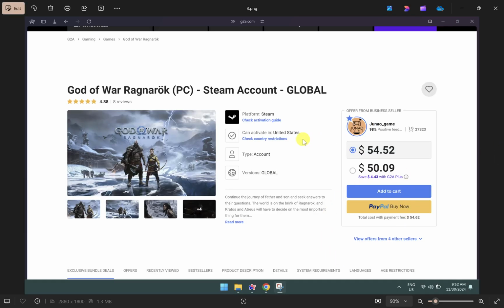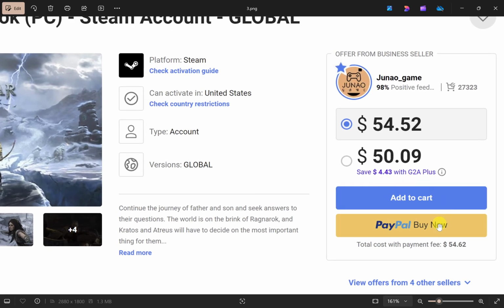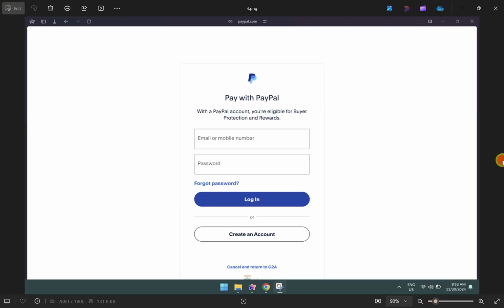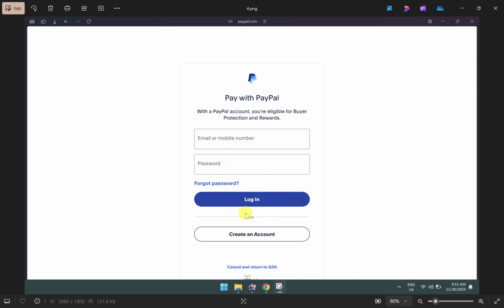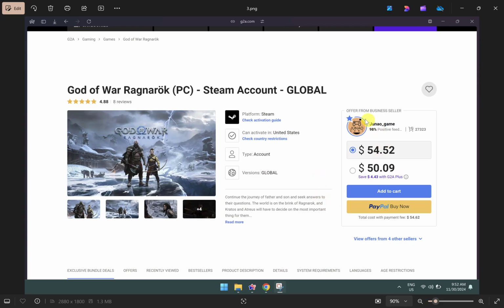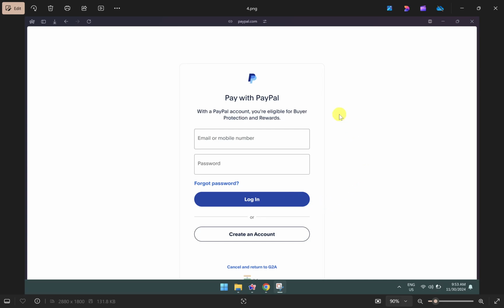How To Pay With PayPal On G2A (Full Guide)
In this video, I'm going to show you how to pay with paypal on g2a.